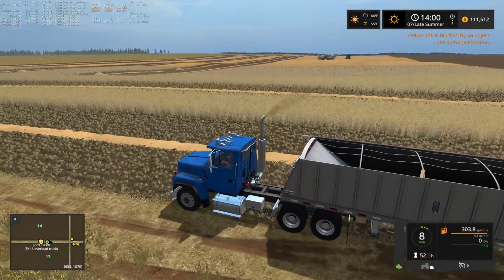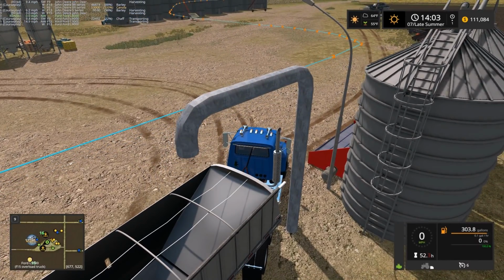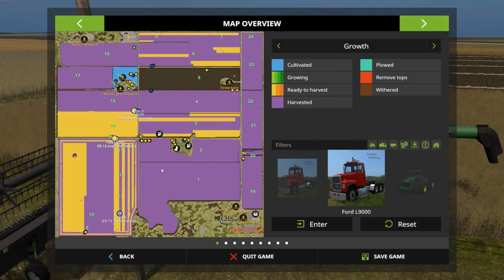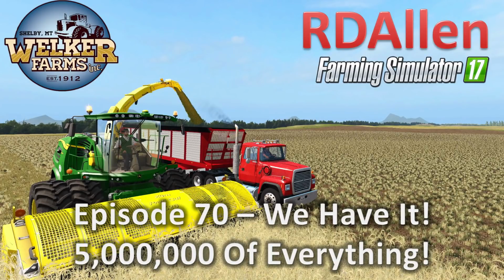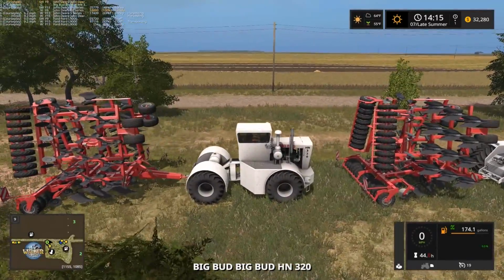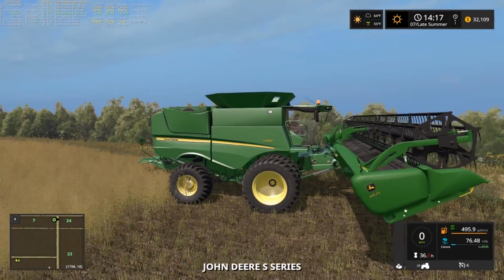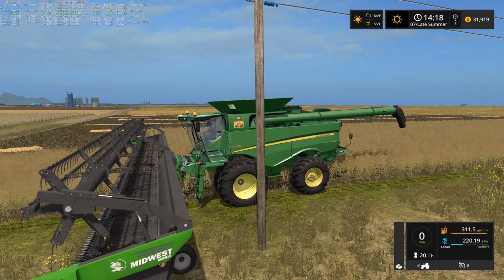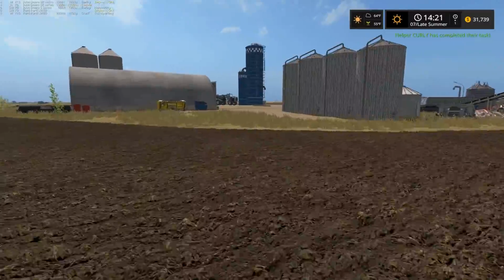Farming Simulator 17 Welker Farms E70 - 5,000,000 Of Everything!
Welcome to Farming Simulator 17 on Welker's Farm!  Welker's Farm is a real life farm based in Shelby Montana.